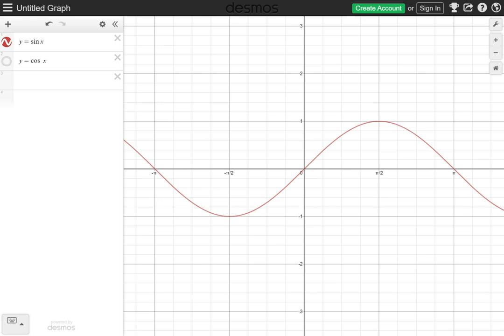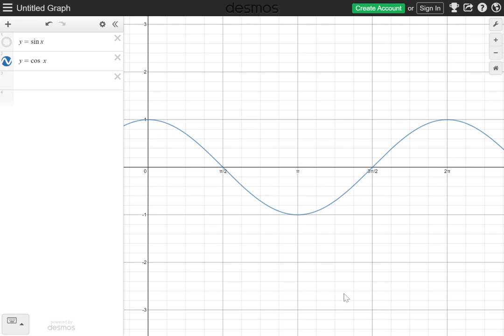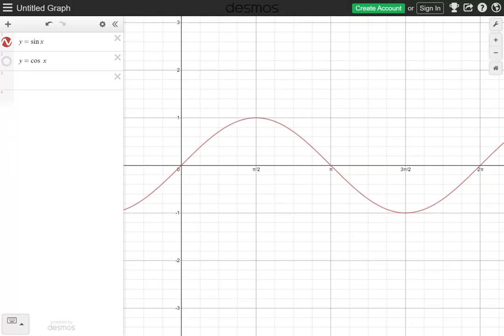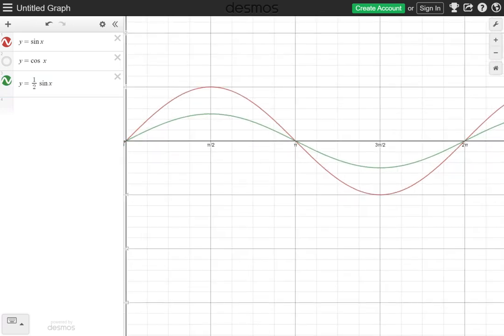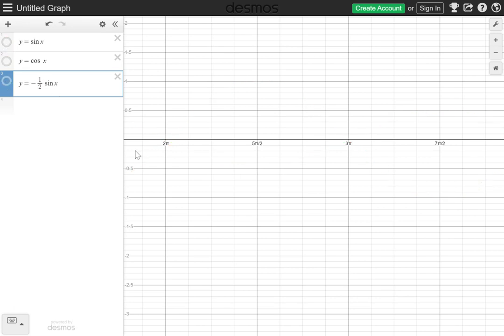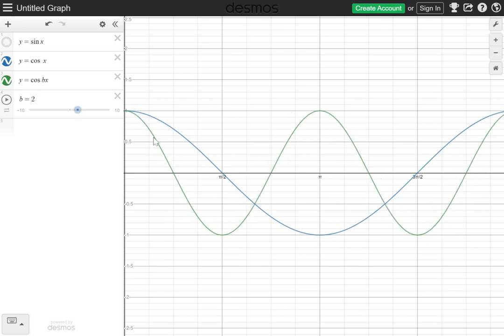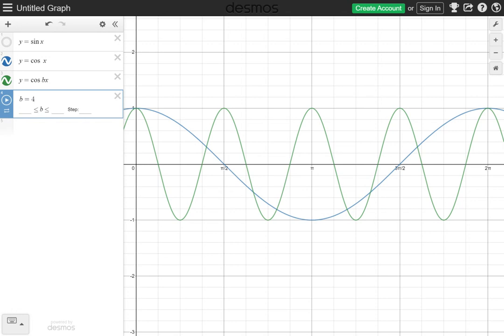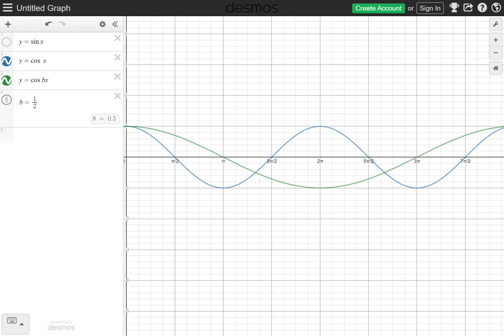Period and Amplitude of periodic functions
Period and Amplitude of sin and cos